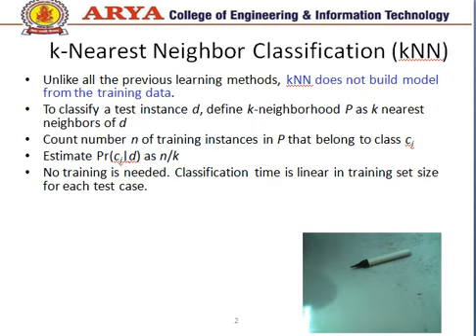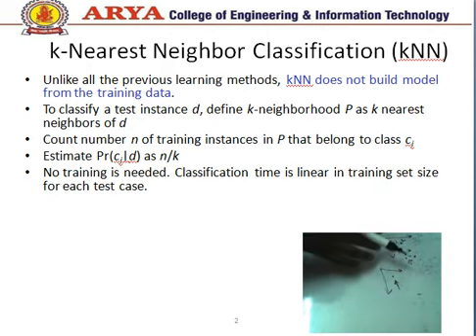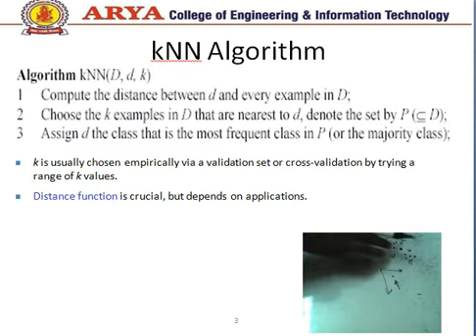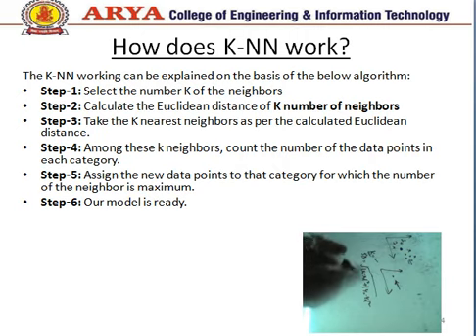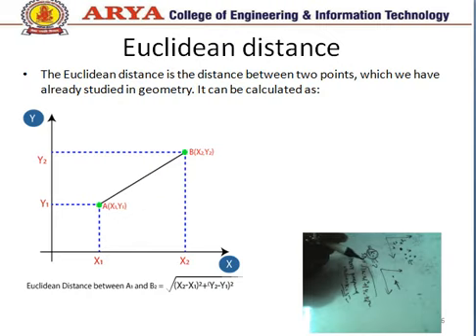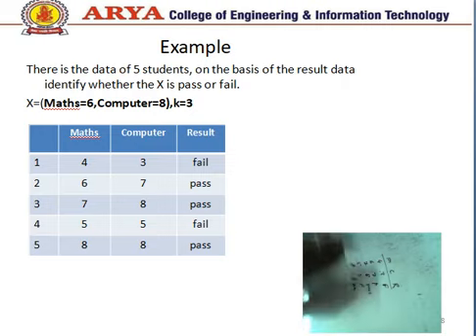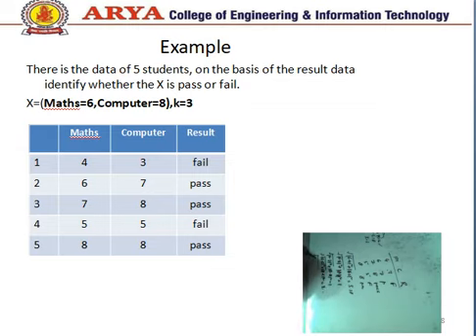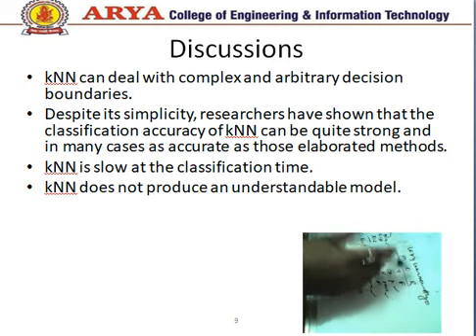Machine Learning- Chapter-3- KNN- lecture-1 by Vivek Kumar Sharma